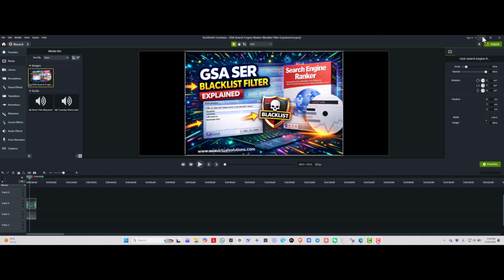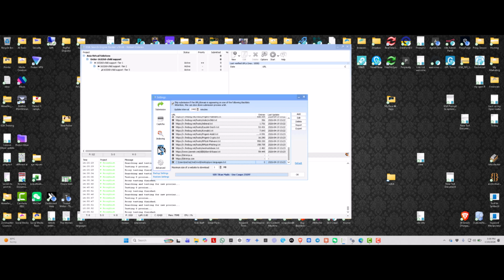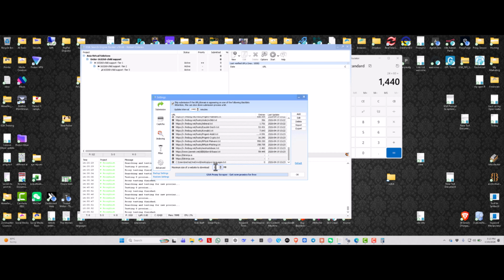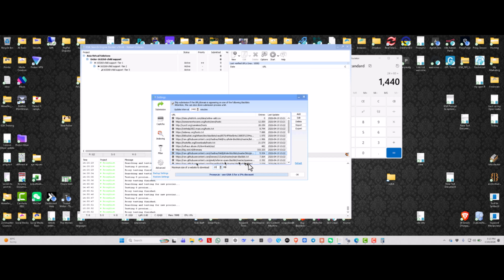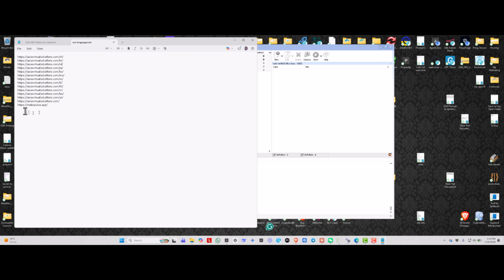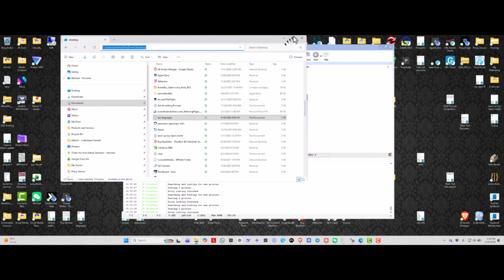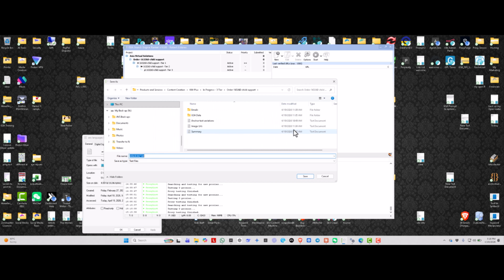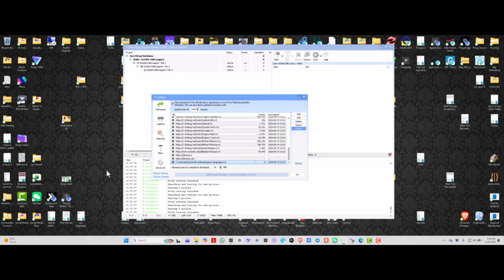GSA Search Engine Ranker Blacklist Filter Explained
Want to understand what the blacklist filter in GSA Search Engine Ranker actually does, and how to use it properly? In this video, I explain what the blacklist filter is, why it matters, and how to add your own blacklist inside GSA SER.

This tutorial is useful for beginners and also for users who have seen the blacklist option before but were not fully sure how it works. The goal is to help you understand how blacklist filtering can improve your campaigns by helping you avoid unwanted domains and low-value targets.

In this walkthrough, you will see:
→ What the blacklist filter in GSA Search Engine Ranker is
→ Why blacklist filtering can be useful
→ How to open and use the blacklist filter
→ How to add your own blacklist entries
→ How to use blacklist filtering more effectively in GSA SER

If you are using GSA Search Engine Ranker and want more control over the types of sites your projects interact with, this video will help you understand how blacklist filtering works in a simple, practical way.

The key takeaway: the blacklist filter gives you more control. By excluding unwanted words, domains, or patterns, you can better shape the kinds of targets GSA SER works with and keep your campaigns cleaner and more focused.

🏢 Business Info:
Asia Virtual Solutions
Level 29, The Offices at CentralWorld
999/9 Rama I Road, Pathum Wan
Bangkok 10330, Thailand